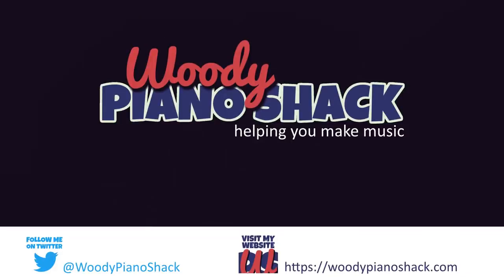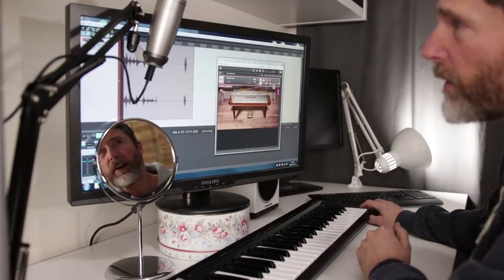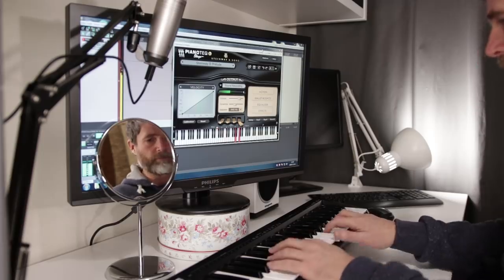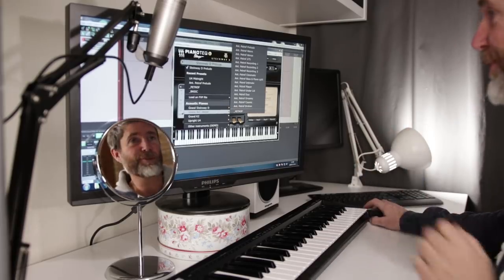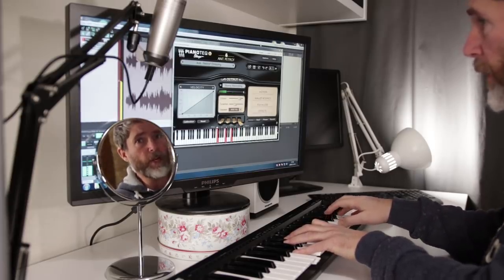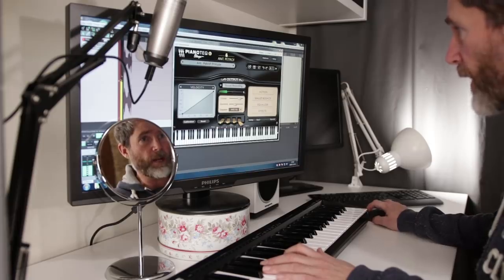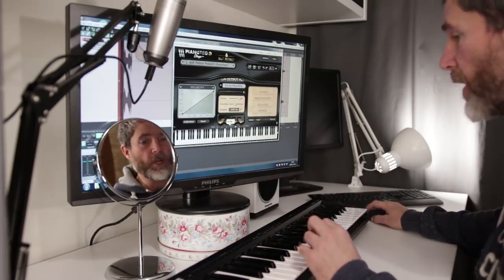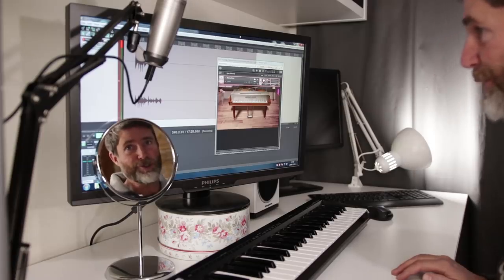Mystery piano revealed!!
I reveal the mystery software VST piano that I used for my previous upload where we did a demo, lesson and tutorial of a Christmas song arrangement.

SPOILER ALERT!
Native Instruments Alicia's Keys
Pianoteq Steinway D
Pianoteq Petrof